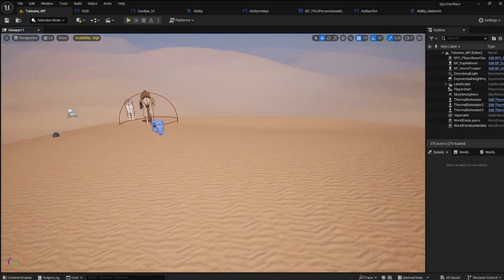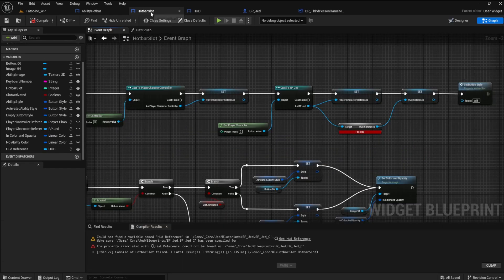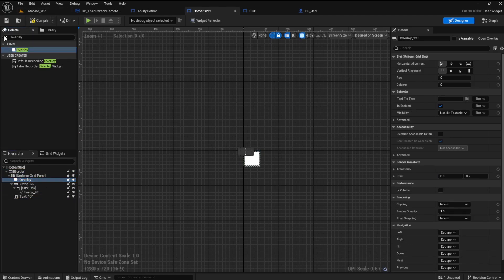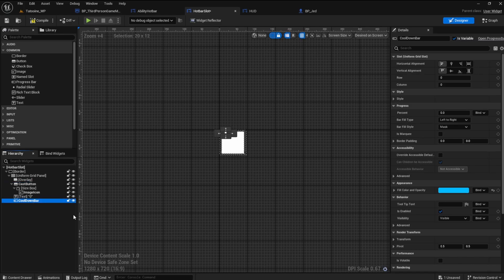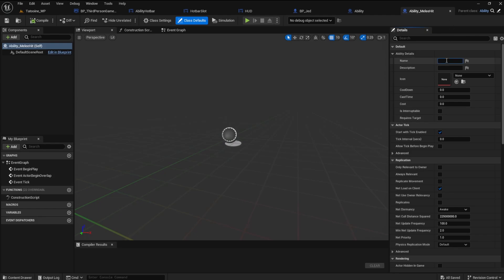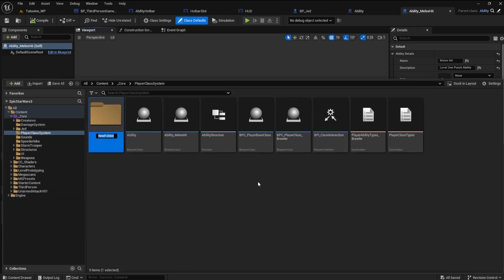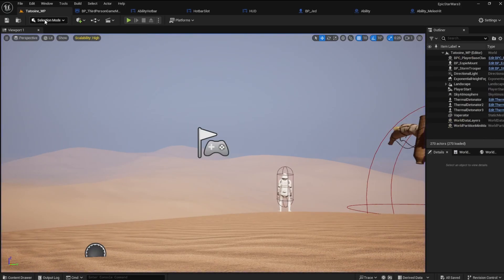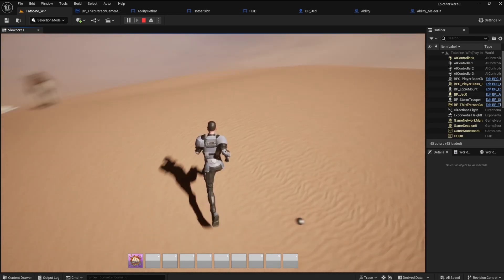Ability System Hot Bar Unreal Engine 5 Tutorial - Part 3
🎮 Ability System Hot Bar Unreal Engine 5 Tutorial Part 3 | Action RPG UI & Blueprint Scripting Guide

Welcome to our comprehensive Unreal Engine 5 tutorial on creating a fully functional Ability System Hot Bar for your action RPG - Part 3! Whether you're a beginner or an experienced developer, this guide will help you design a sleek and interactive UI, implement a robust gameplay ability system, and integrate everything using Blueprint scripting. Let's take your game development skills to the next level! 🚀

🔥 What You'll Learn:

UI Design for Hot Bar: Learn how to design and create a responsive Hot Bar using Unreal Engine's UMG. We'll walk you through adding buttons, icons, and other elements to create an intuitive action bar for your game.

Implementing the Gameplay Ability System (GAS): Discover how to set up a Gameplay Ability System in Unreal Engine 5, link abilities to your Hot Bar, and handle user input for seamless gameplay.

Blueprint Scripting: Master using Blueprint scripting to enhance abilities with cooldowns, animations, and effects. We'll cover advanced scripting techniques to make your abilities stand out.
Testing & Debugging: Get tips on testing and debugging your UI and ability system to ensure a smooth and polished gaming experience.

🛠️ Key Concepts Covered:

Unreal Engine 5 UI Design 🖼️
Gameplay Ability System Tutorial 📜
Blueprint Scripting for RPG Development 🧩
Action RPG UI & UX 🎨
RPG Development Best Practices 🎯

Creating a compelling action RPG requires engaging gameplay and a user-friendly interface that enhances the player's experience. In this tutorial, we break down the process of designing and implementing a Hot Bar that is not only functional but also visually appealing. Plus, we'll dive into the Gameplay Ability System, a crucial component for any RPG, and show you how to link it all together using Unreal Engine 5.

Game developers looking to create an Action RPG or similar genre.
Beginners who want to learn Unreal Engine 5 UI design and Blueprint scripting.
Intermediate developers seeking to implement a Gameplay Ability System.
Anyone interested in enhancing their Unreal Engine 5 skillset.

Share your thoughts, and let us know what you'd like to see in future videos! 🕹️